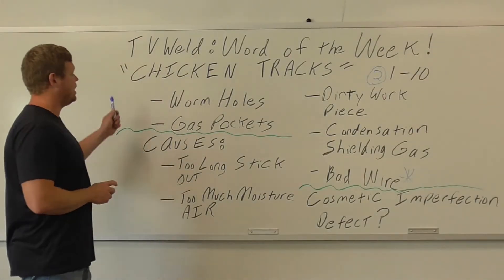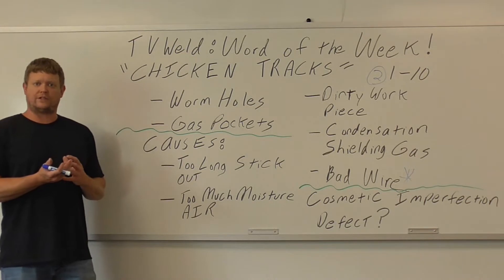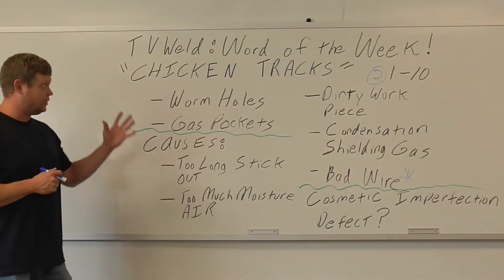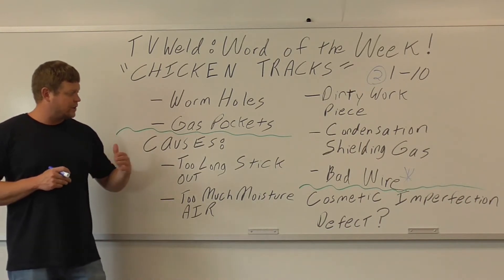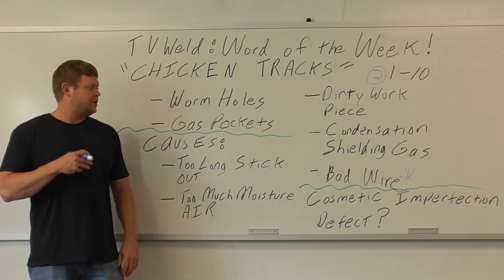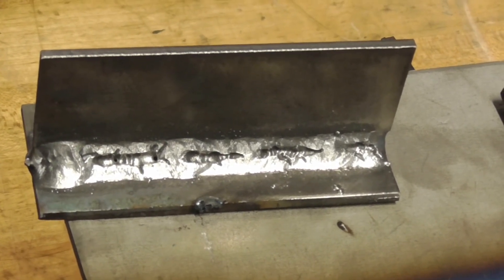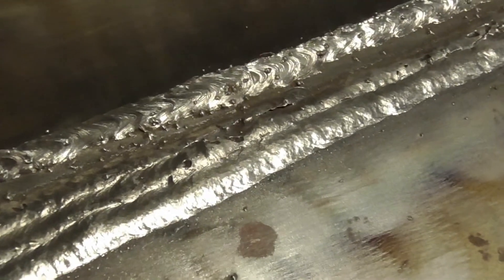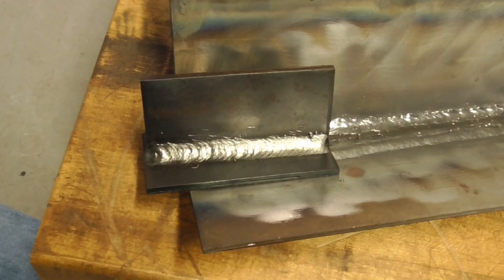Welding Chicken Tracks & Worm Holes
This video goes over what CHICKEN TRACKS & worm holes are when welding with the Flux Cored Arc Welding process.  It also goes over how to fix them.

Don't forget to check out our welding help group on Facebook below!